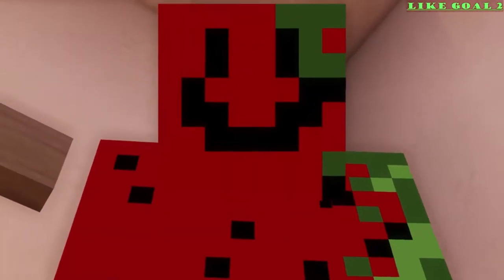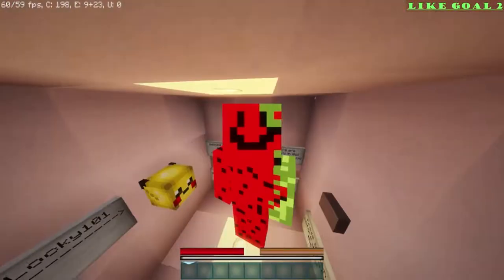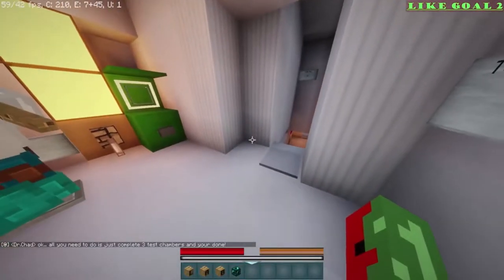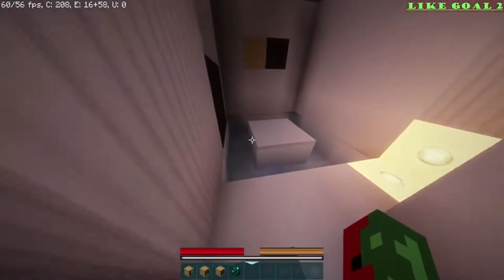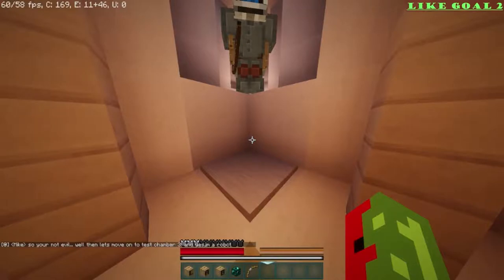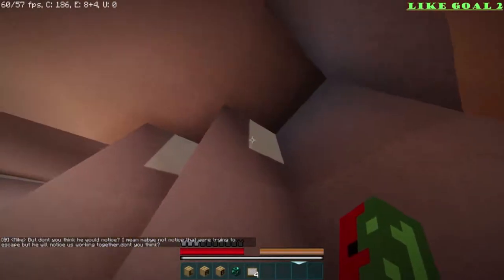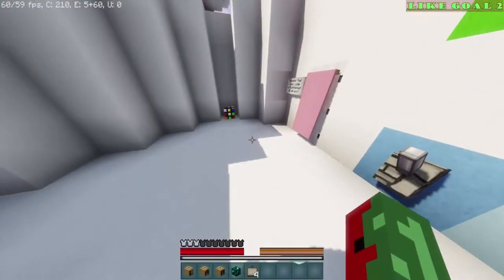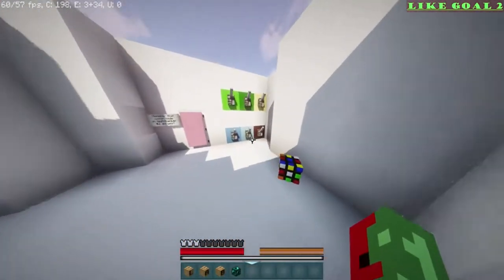Playing the best first map ever!!! (CubicPuzzle)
Map Download